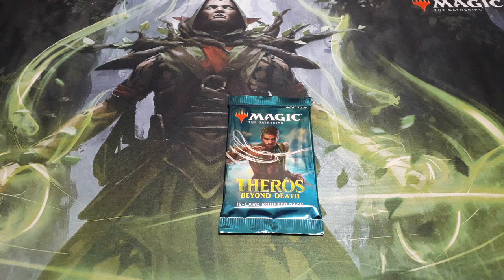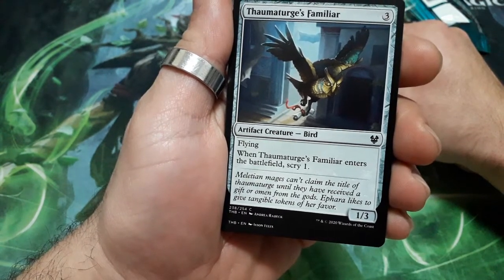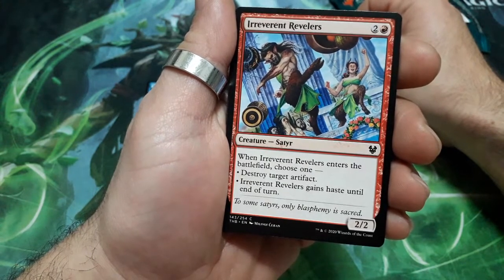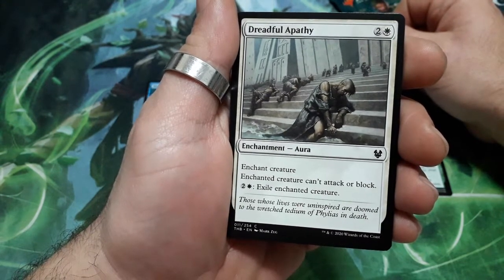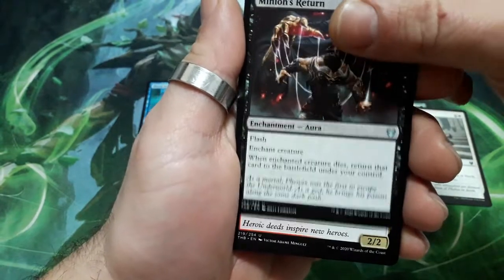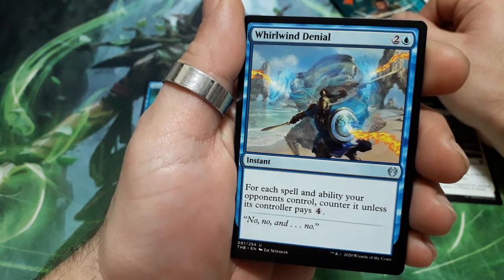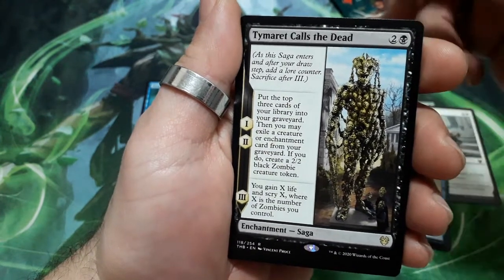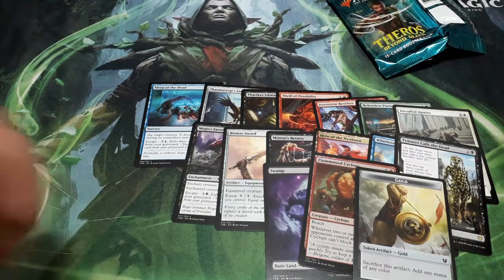MTG - Theros Beyond Death - Booster Unboxing